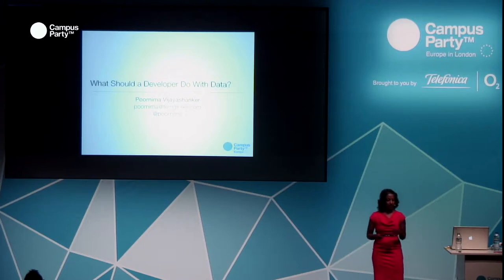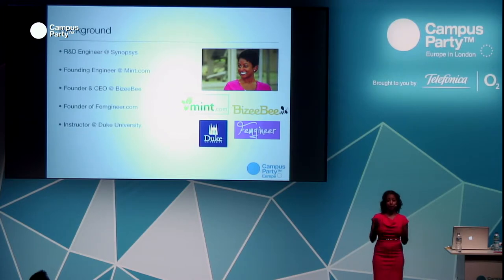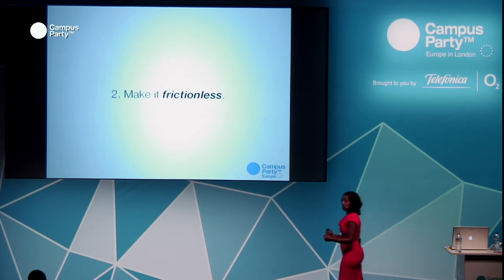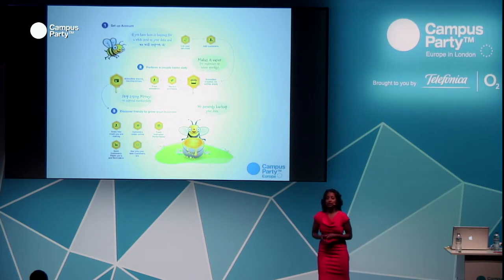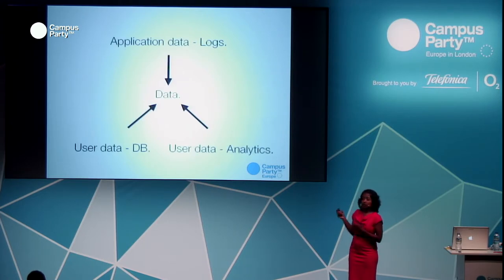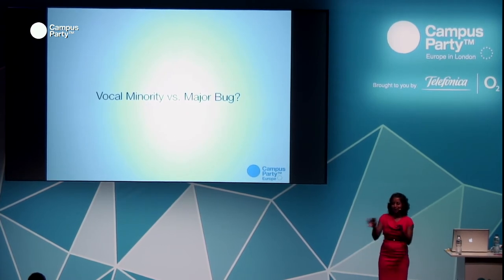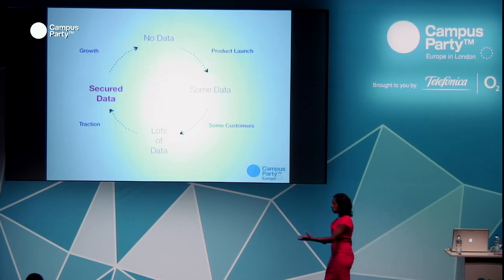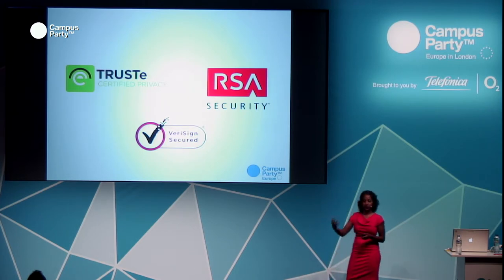CPEU3 - What should a developer do with data Poormina Vijayashanker